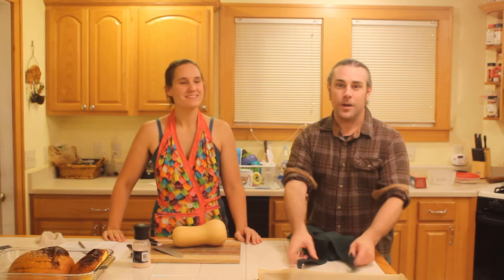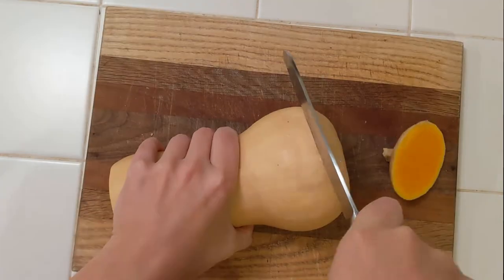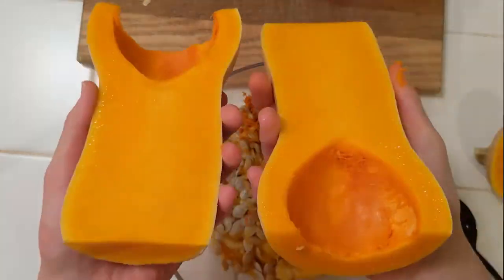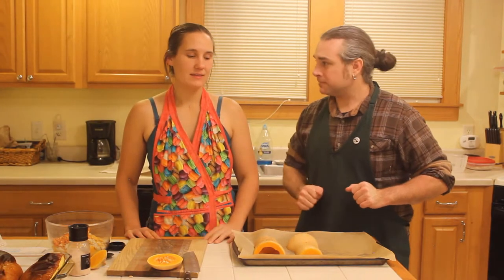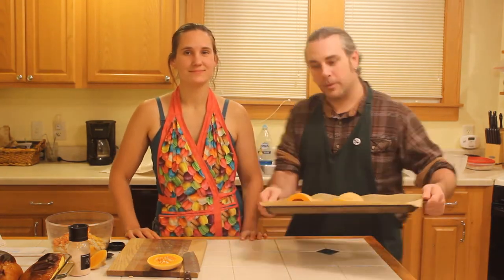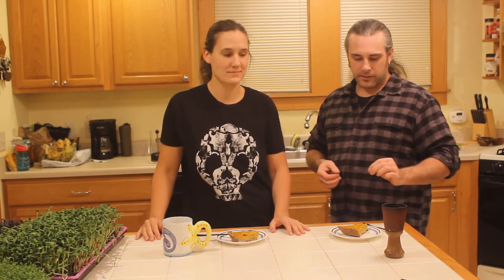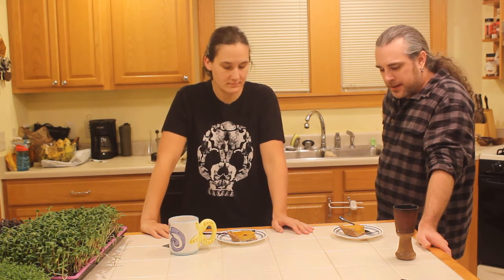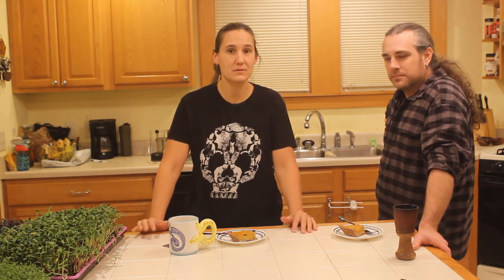Holiday Special: No Sugar Pumpkin Pie Recipe! Day 24! No Sugar November!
We've got an extra special video this time! Not only are we making a sugar free pumpkin pie for the holidays, but Mrs. Green Hart is making a cameo to show us how to do it!